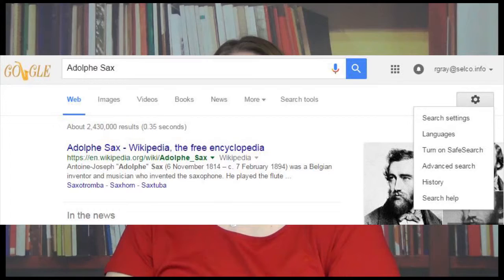Practical Librarianship Series - Searching Tips & Tricks Highlights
Rachel Gray offers some highlights from her presentation on Google Searching Tips & Tricks. in our new series on Practical Librarianship. This series covers the oh-so-necessary but not always oh-so-sexy topics.  Topics were pulled directly from a 2015 survey of our membership.